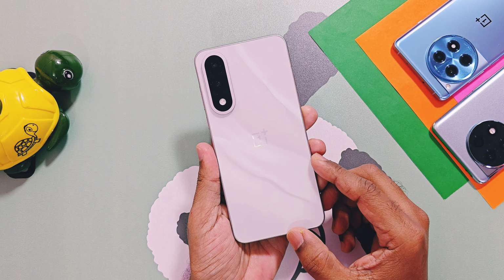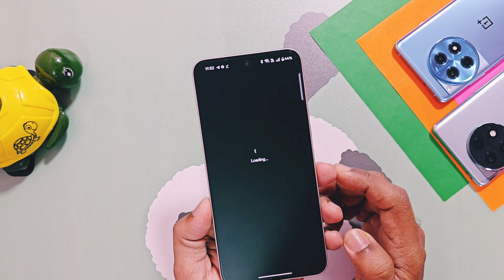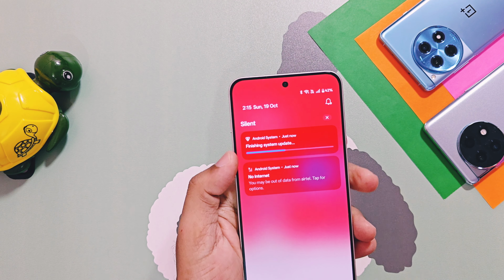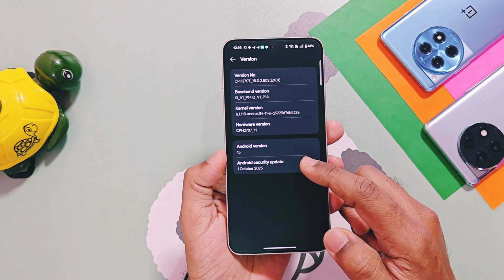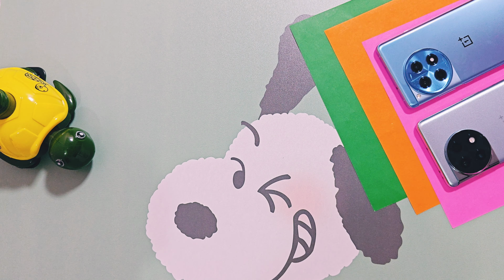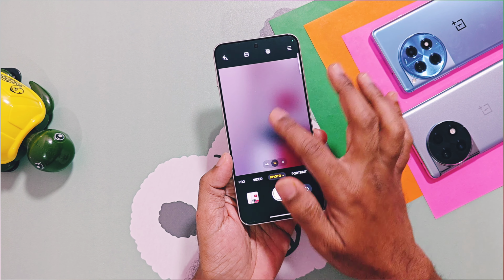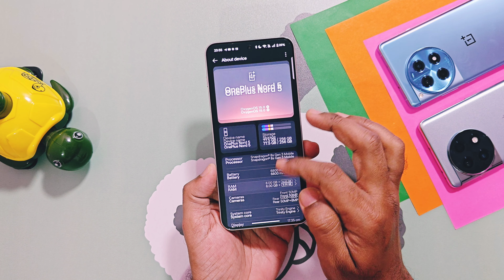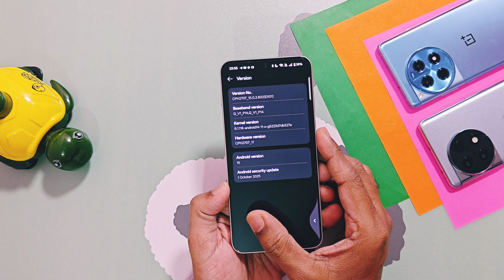😳 Oxygen OS 15 v602 update oneplus nord 5 is big trouble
Hey what's up guys, welcome back, you watching 4U Tech, this is my Oneplus Nord 5 runing with OxygenOS 15 v15.0.2 v600 build. But today me and all Oneplus Nord 5 owners got new stabilty update of Oxygen OS 15 v602, it's  size is 138 mb only. Actualy I not recieved this update via OTA or via release candidte section. I got this update via OxygenOS updater only.
I installed this update becuase it have latest security patches, but after updating I got one major issue which I going to discuss with you all in this video . So any one who will get this update, they will get clear idea why to skip this update now. Watch this video completely now Without further due, lets started.
⚡OxygenOS 15 v602 update is now available for Oneplus Nord 5. This update have major security update to fix SMS vulnerability encountered by rapid 7.
But it hav wine major issue.

🚀OxygenOS 15 v602 features oneplus nord 5
➡️ Major security and stability improvement.

⏩ Oneplus nord 5 OxygenOS 15 v602 Global version:

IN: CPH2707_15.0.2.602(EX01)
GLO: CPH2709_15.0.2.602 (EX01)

[OxygenOS 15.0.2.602 for the OnePlus Nord 5 [EU]]

🎉Oneplus nord 5 Oxygen OS 15 v602 update do you need to Update or not?

💯Camera Fix
🔥Performance test

💯 OxygenOS 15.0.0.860/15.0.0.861 for the OnePlus 11 [NA ADDED]

[OxygenOS 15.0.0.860 for the OnePlus 11 [EU/GLO ADDED]

00:00 Intro and important info (must watch)
01:08 Whats new in about device details (must watch)
02:08 Major bug of oxygen os 15 v602(must watch)
02:50 My recommendation to oneplus nord 5 users (must watch)
Oneplus Nord 5 OxygenOS 15 update
oneplus nord 5g
Oxygen OS 16
oneplus nord 5 review
oneplus nord 5 oxygenos 15
oneplus nord 5 oxygenos
oneplus nord 5 oxygenos 16
oneplus nord 5 oxygenos 15 features
oxygen os 15 features
oxygenos 16
oxygenos 15
oxygenos nord 5
nord 5 oxygenos 15
oxygen os 15 features oneplus nord 5
oxygen os 15 features in nord 5
Nord 5
OxygenOS 16 oneplus nord 5
OxygenOS dialer
OnePlus Nord 5
OxygenOS 15 update
OxygenOS 15 features
OxygenOS 15 bugs
OxygenOS 16 coming
Android 15 OnePlus
OnePlus update review
OxygenOS 15 new features
OnePlus Nord 5 software update
OxygenOS 15 AI features
OnePlus bugs fix